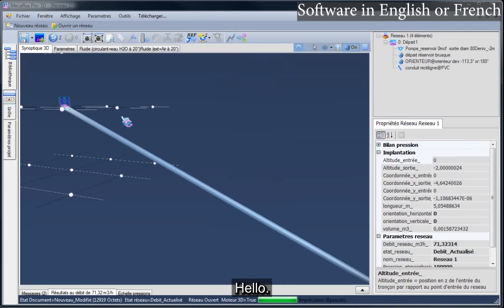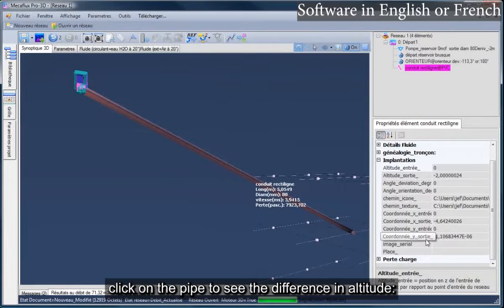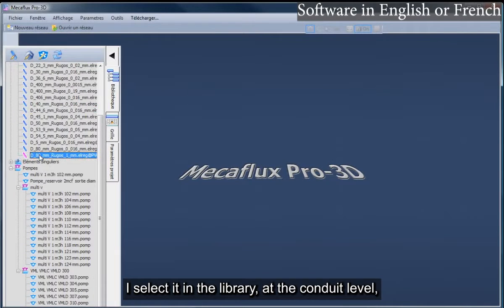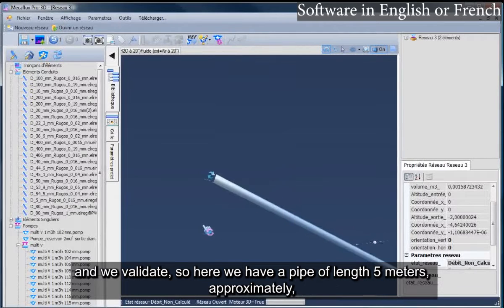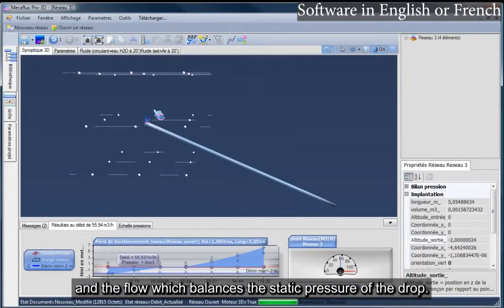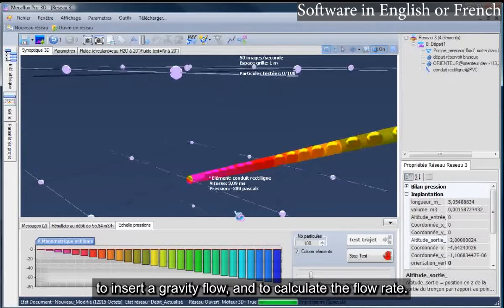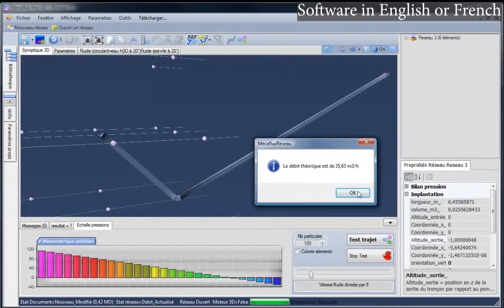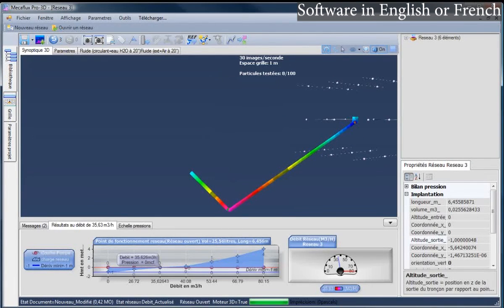calculation of flow in a sloping conduit: gravity flow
how to calculate flow in a sloping duct:
create a gravity flow with a water pipe with a negative height difference, using the Mecaflux Pro 3D software